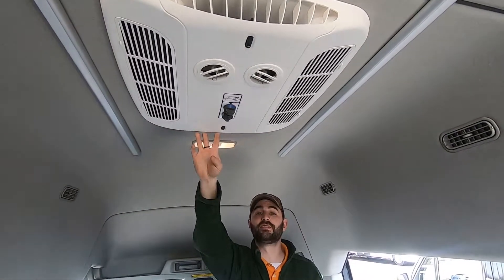GH010121 PR LLC Training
Air Conditioner Manufactured by Farber Specialty Vehicles of Reynoldsburg, Ohio